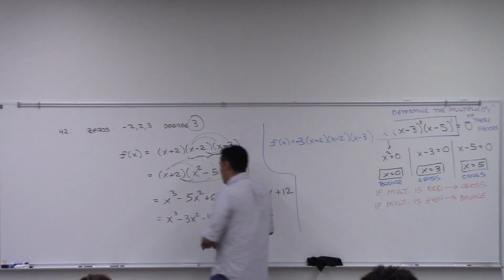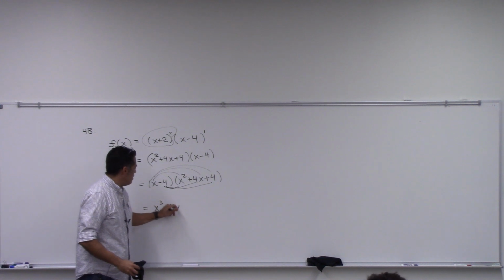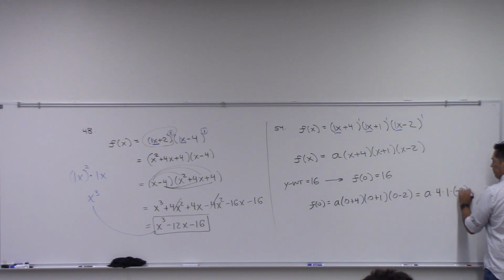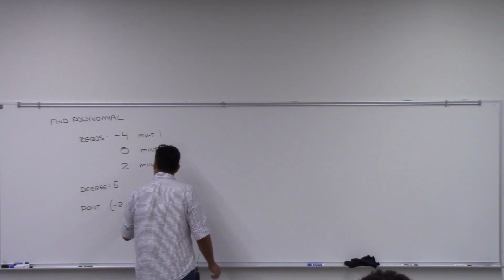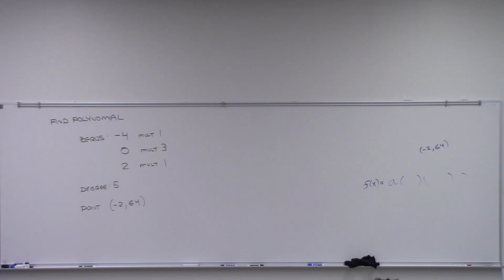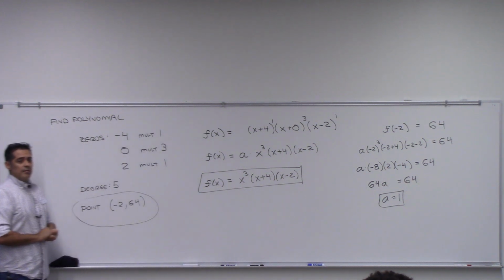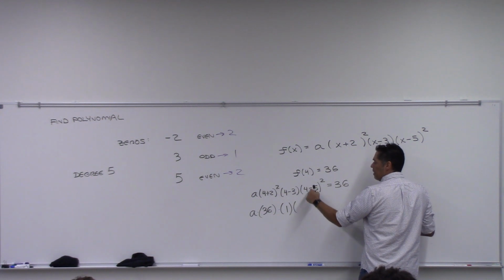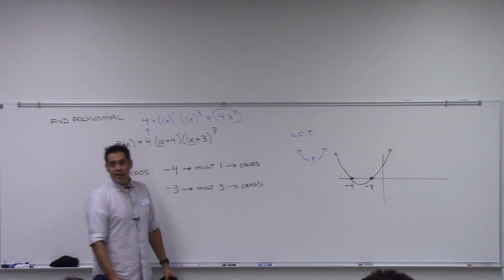1414 10-10 part2